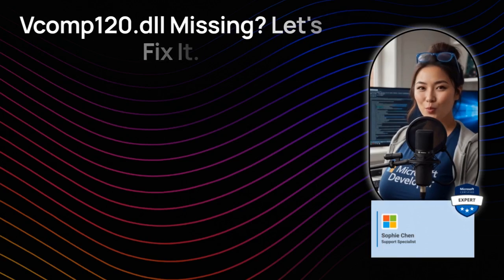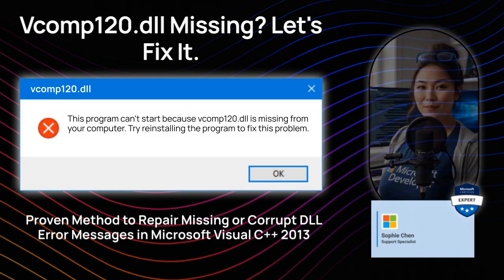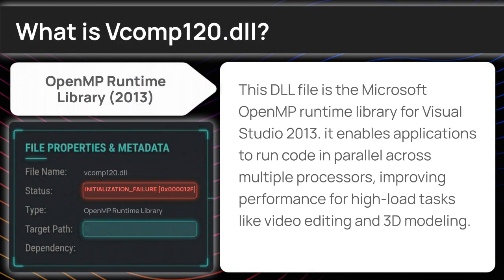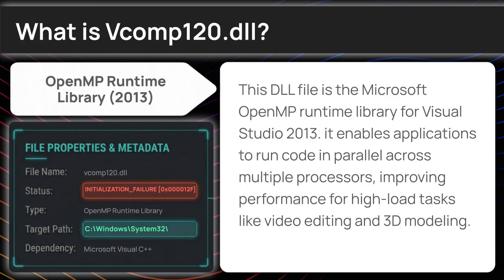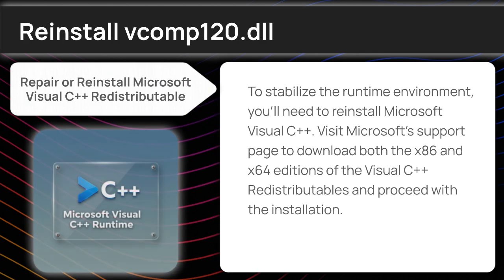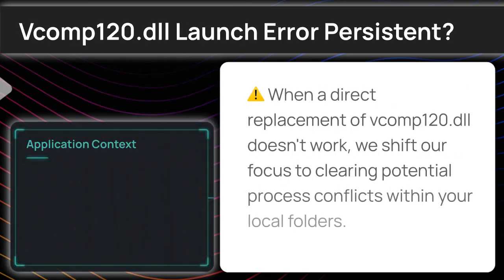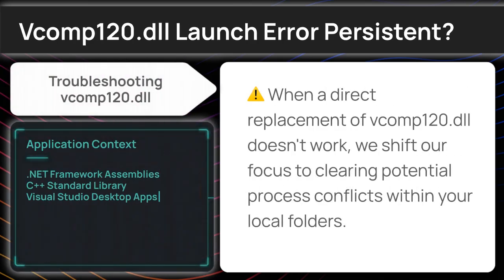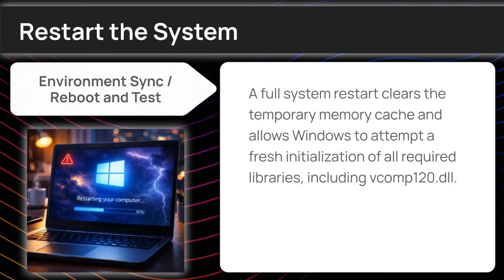Vcomp120.dll Missing? Let's Fix It.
What is Vcomp120.dll? It’s a Dynamic Link Library used by Microsoft Visual C++ to share code across multiple programs. Missing file errors are often related to incomplete installations, missing dependencies, or software compatibility issues.

This DLL file is the Microsoft OpenMP runtime library for Visual Studio 2013. it enables applications to run code in parallel across multiple processors, improving performance for high-load tasks like video editing and 3D modeling.

Vcomp120.dll serves as a Runtime DLL that leverages the OpenMP Runtime Library for Microsoft Visual C++ operations. If you’re seeing this error, I’ll walk through standard troubleshooting steps to help you get back up and running.

▶ Topics covered in this video:

- Research the vcomp120.dll library
- Notes on third-party library files
- Rechecking vcomp120.dll core components

Timestamps:

00:00 - Context
00:09 - Investigate the vcomp120.dll file
00:28 - Reviewing and managing vcomp120.dll dependencies
00:51 - Executing a complete system reboot
01:10 - General safety notes for file downloads
01:54 - General system diagnostic tools